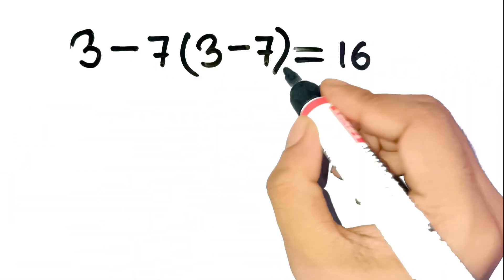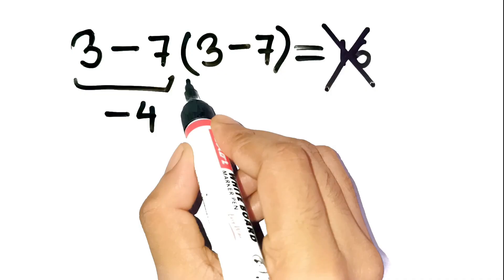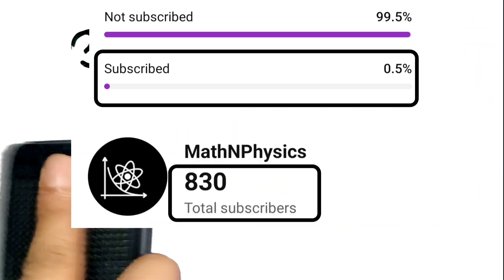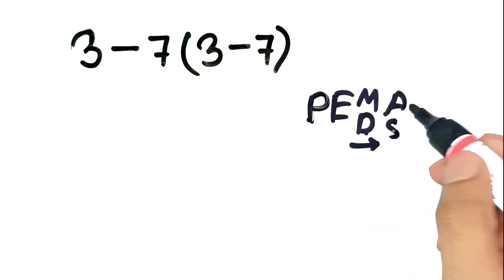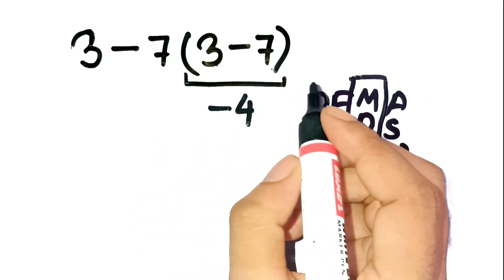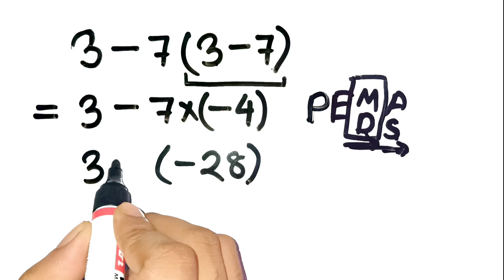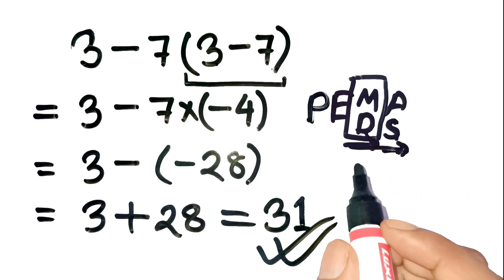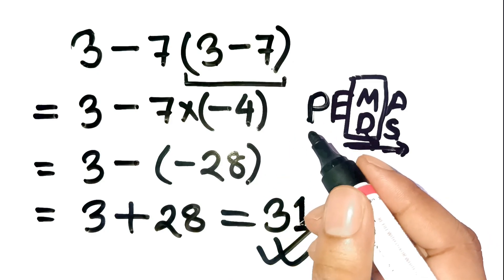Math Teachers Can’t Agree on This Problem!